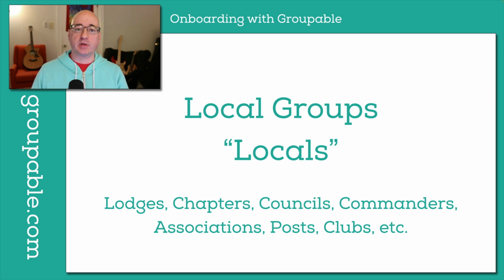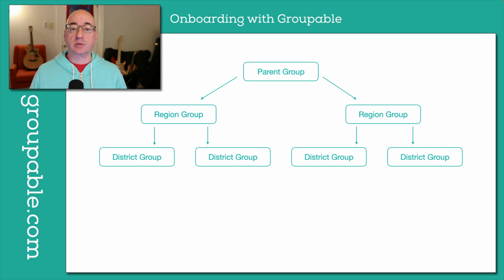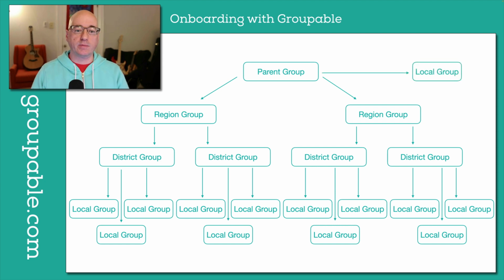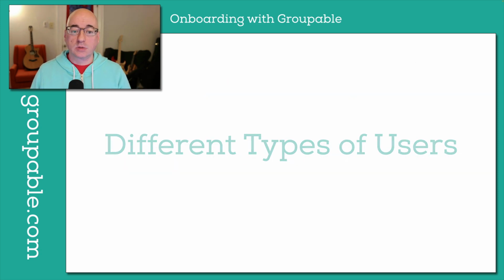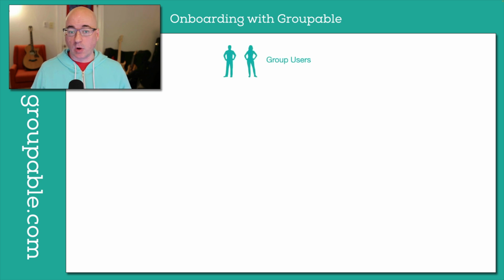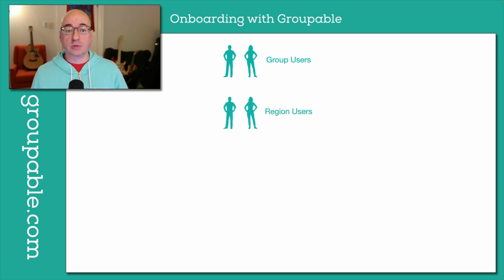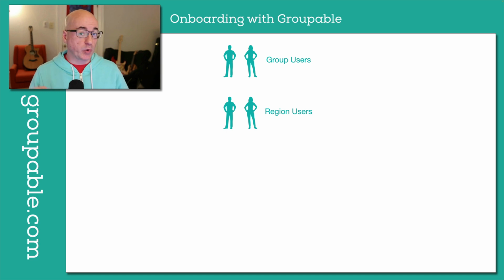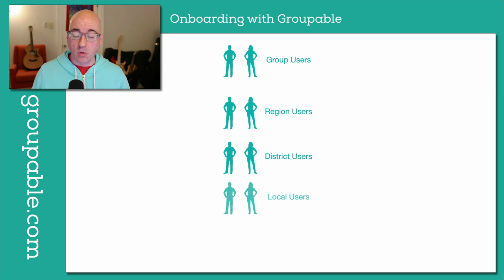Groupable Onboarding: Vocabulary and Terms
Learn the language of Groupable and how it maps to the terms used in your organization.

This video is for anyone who's organization is just getting started with Groupable.

All data shown in this video is anonymized and shown for demonstration only. No personal information of any person is shown in this video.